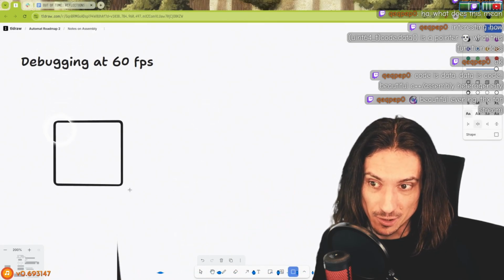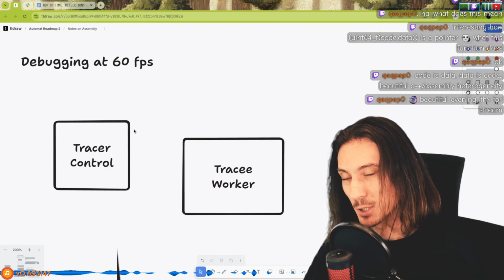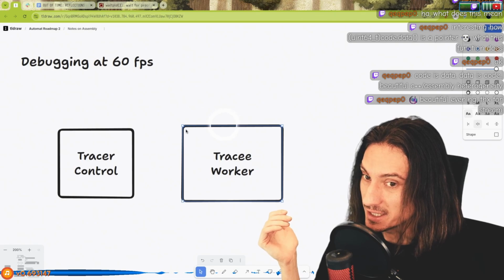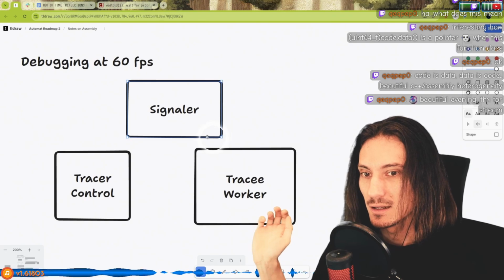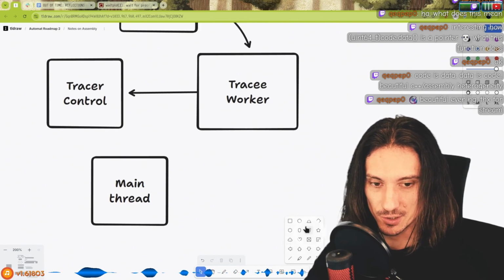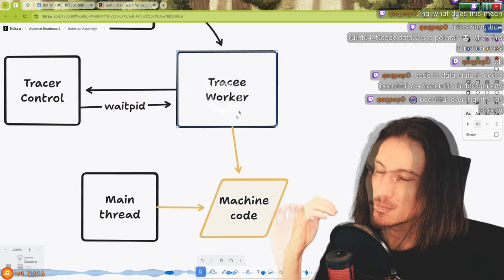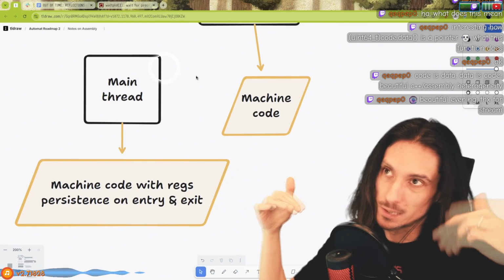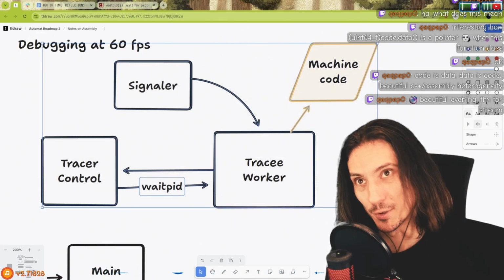Debugging at 60fps 🎮💻 AUTOMAT DEVLOG 7